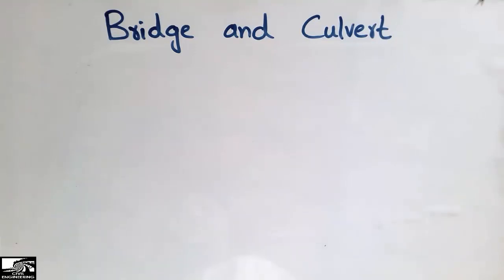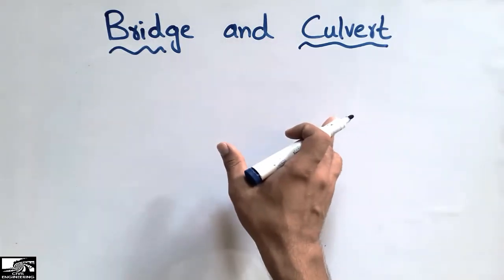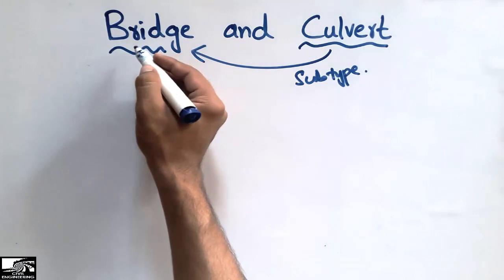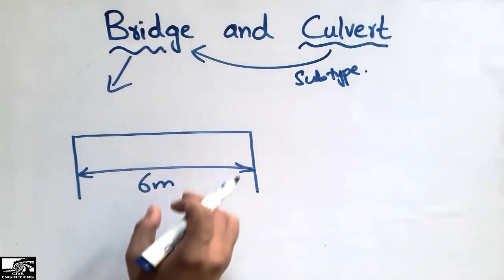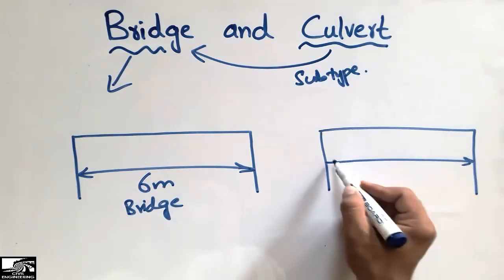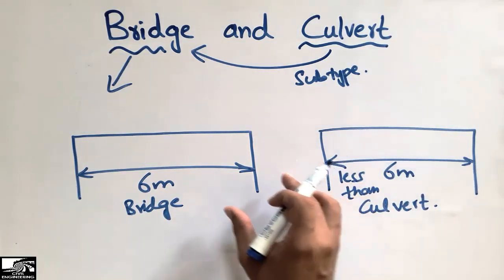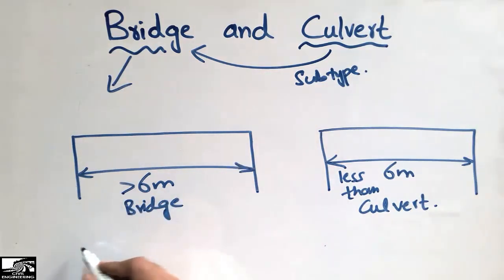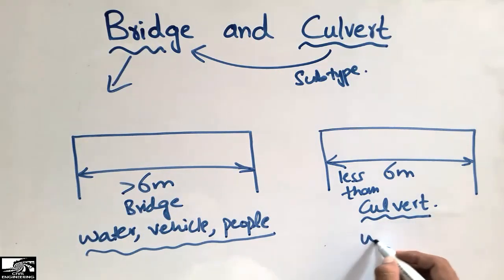Difference between Bridge and Culvert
This video shows the difference between bridge and culvert. Culvert is the type of minor bridge, where its length is less than 6m. Culvert is only design for drainage water to flow under it, while under the bridge water, vehicle and people can move. For more differences watch the video.